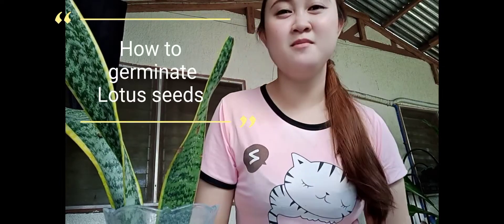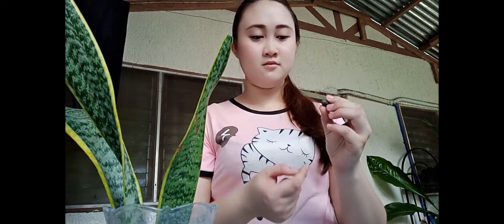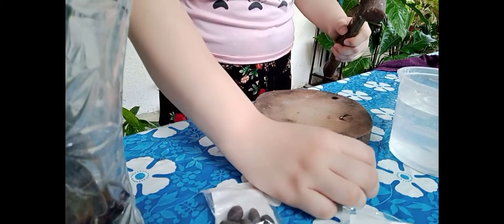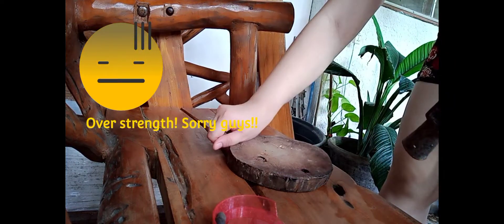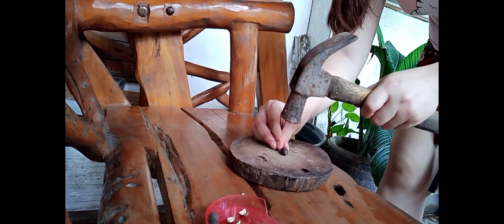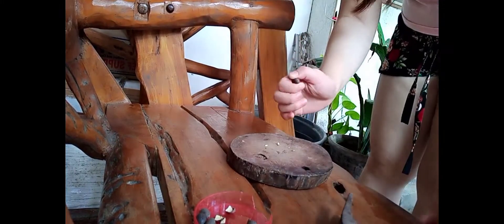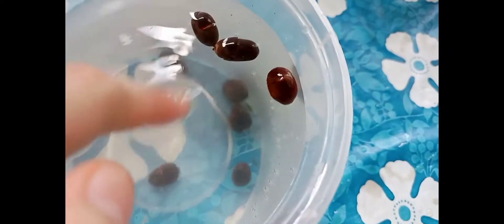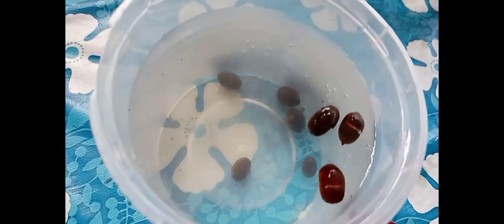How to germinate Lotus seeds episode 1